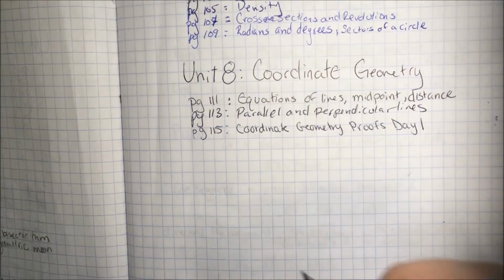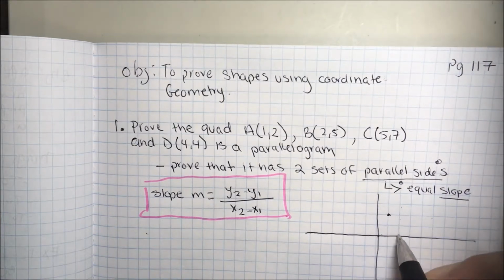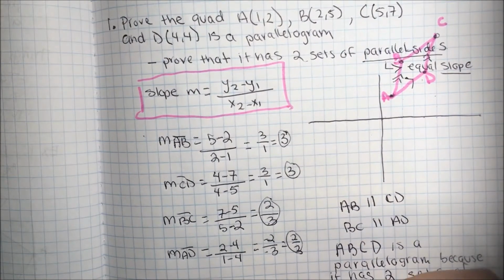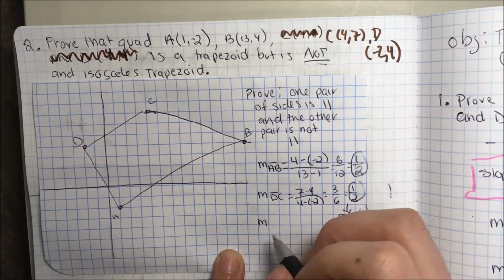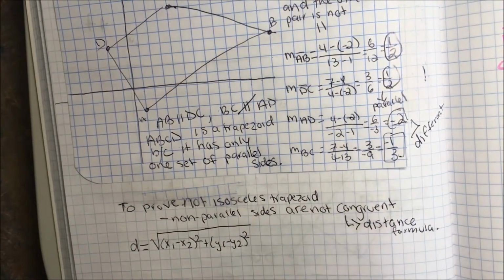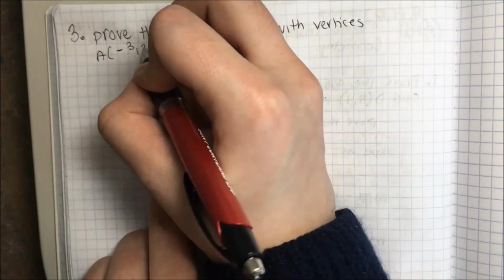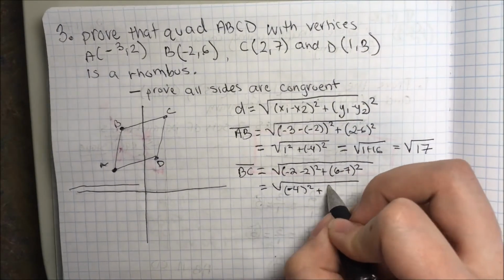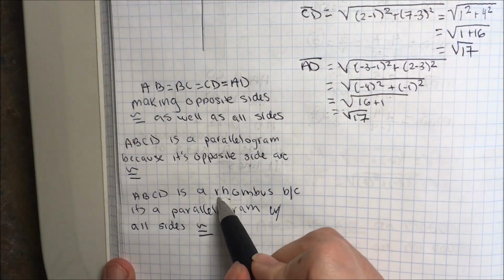Unit 8: Lesson 5: coordinate proofs day 2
Lesson 5: Coordinate proofs day 2